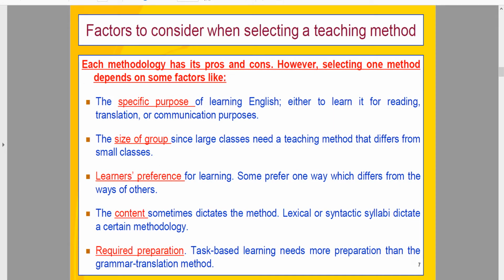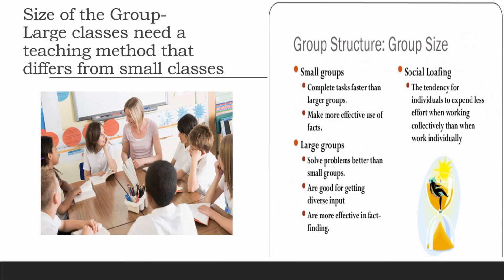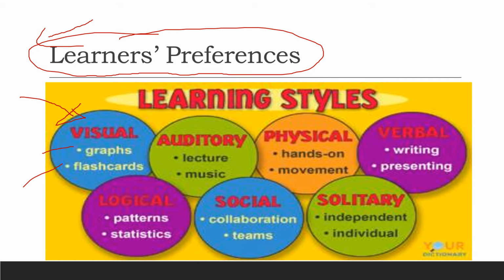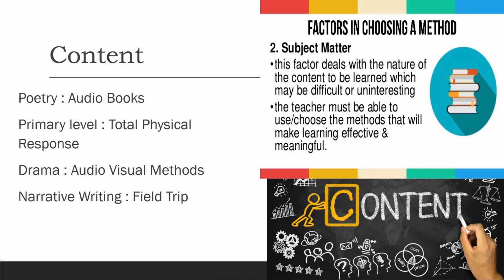Methods of Teaching English Part 1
I have expalined the important factors which need to be kept in mind while selecting a teaching method for English.You will get some questions  about the  methods o teaching English for subject specialization exam .
Watch PART TWO ALSO.It is massively important.